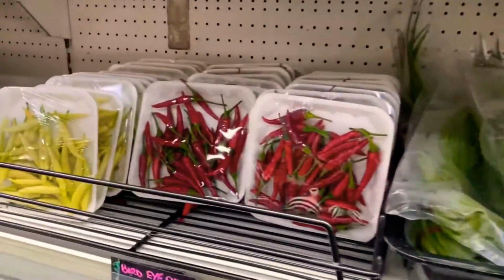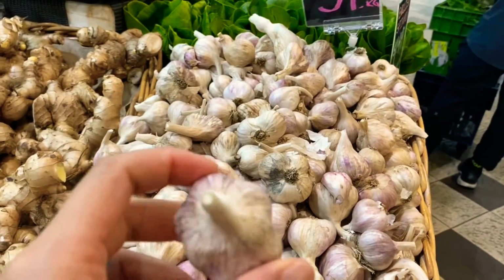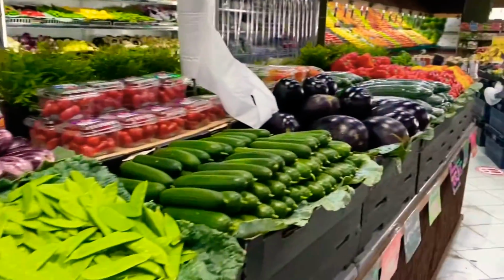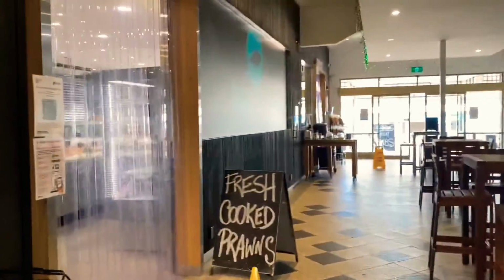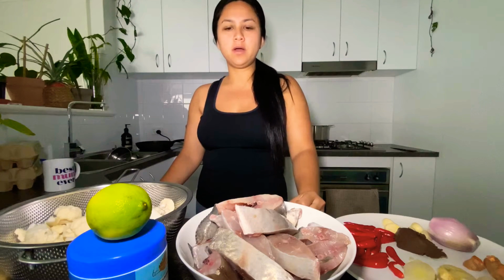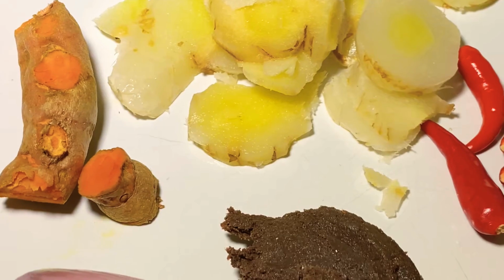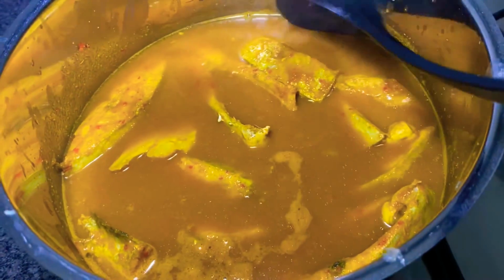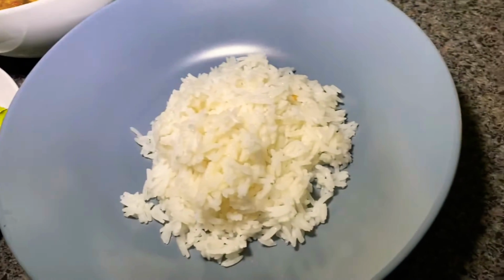Thai southern curry recipe yellow curry แกงเหลือง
Thai southern recipe: yellow curry 🍛